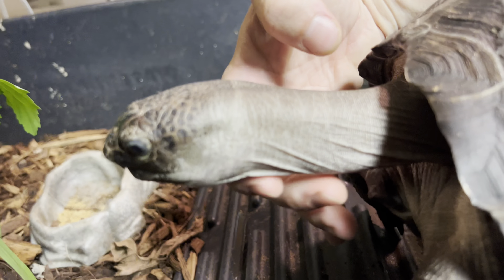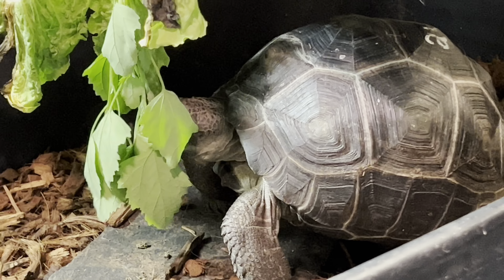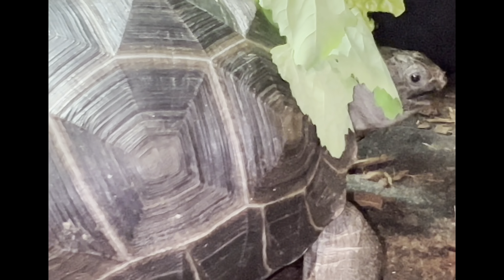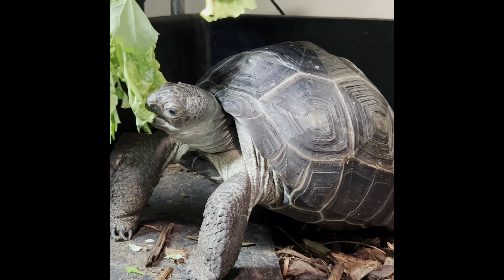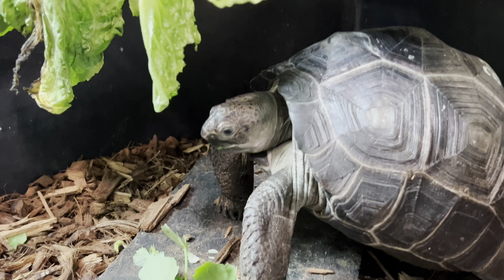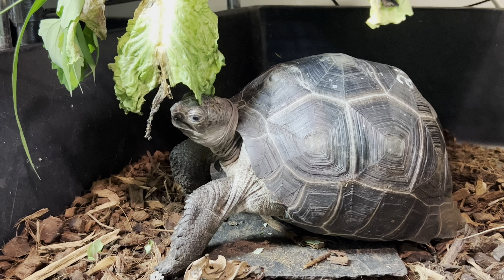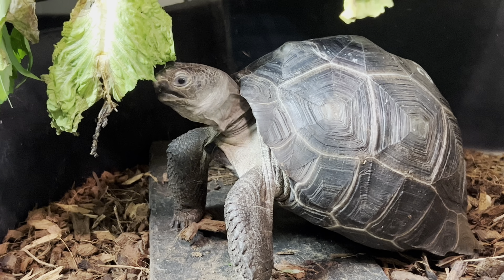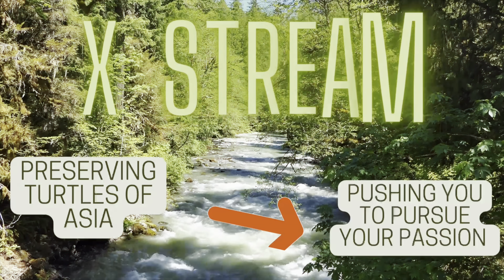Giant Tortoise Enrichment - Aldabra